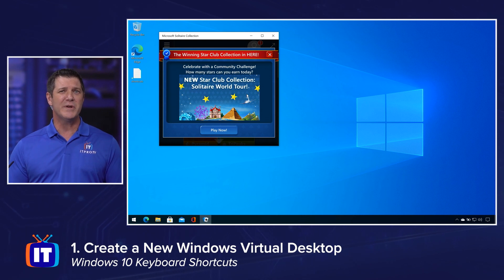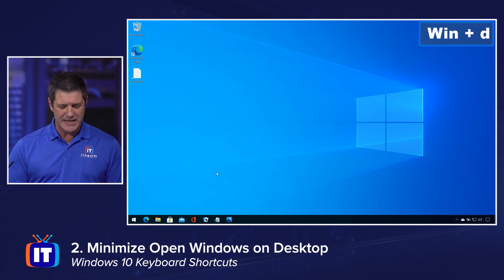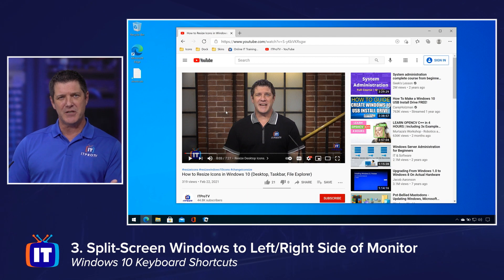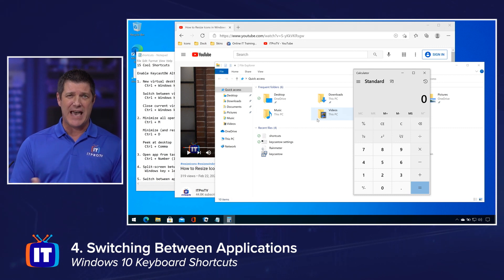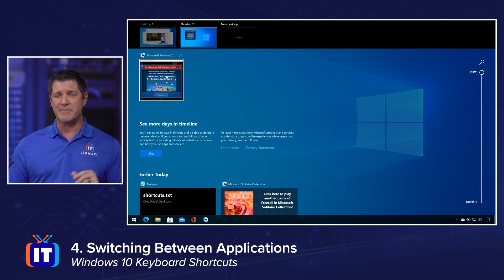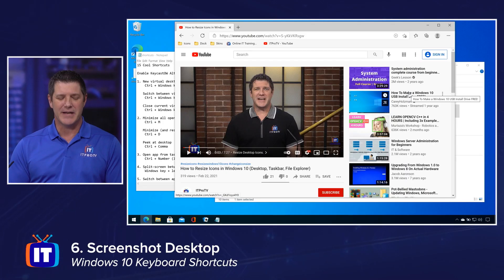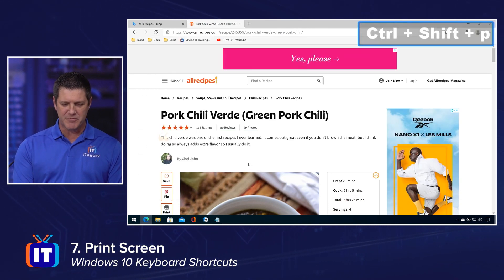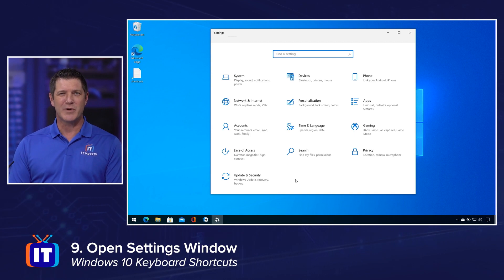Top 10 Useful Keyboard Shortcuts for Windows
Do you make use of Windows 10 shortcuts? Keyboard shortcuts can make your life easier when navigating your computer and there are dozens of them built into your Windows 10 machine. Join Mike in this video where he shares his top 10!

Looking for Windows 10 training? Start learning today with ITProTV

Shortcuts:
00:00 Create a New Virtual Desktop
01:22 Minimize Open Windows on Desktop
02:53 Arrange Windows to Left/Right
03:43 Switching Between Applications
06:01 Force Quit Applications
06:47 Screenshot Desktop
07:39 Print Screen
08:29 Open Action Center
08:59 Open Settings Window
09:28 Lock Screen